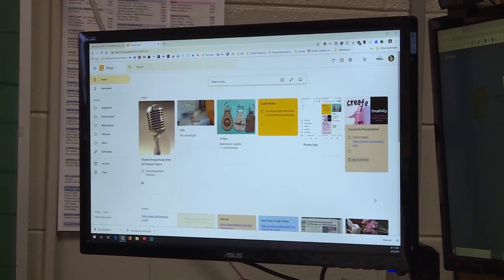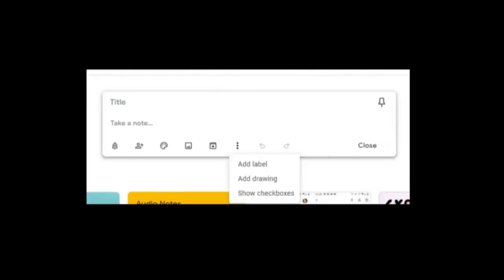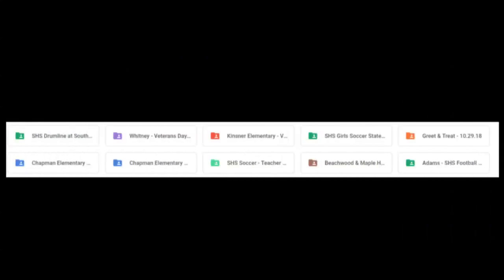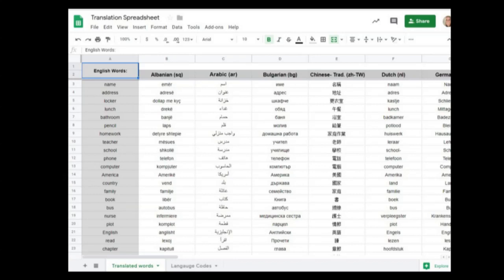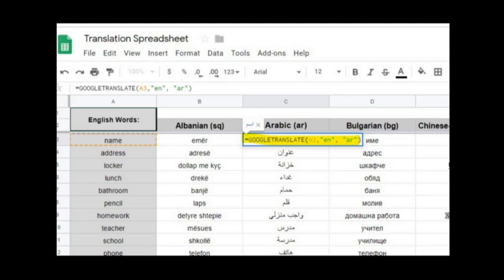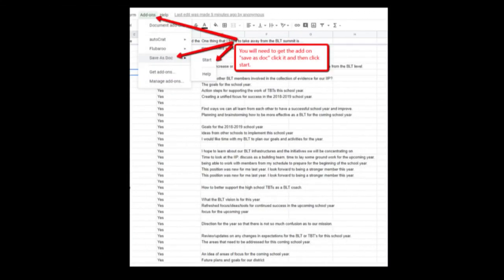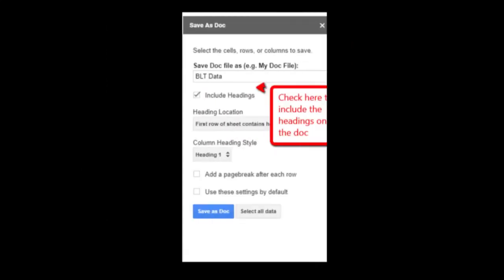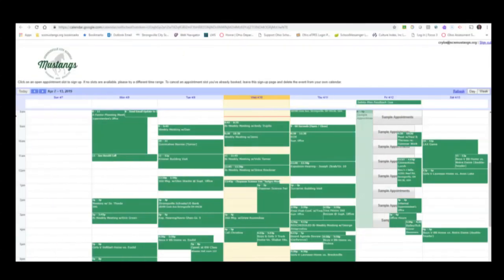Google Stories: Strongsville City Schools 4-15-19